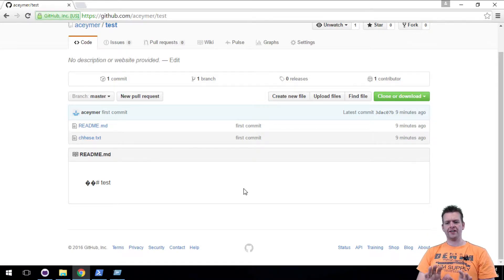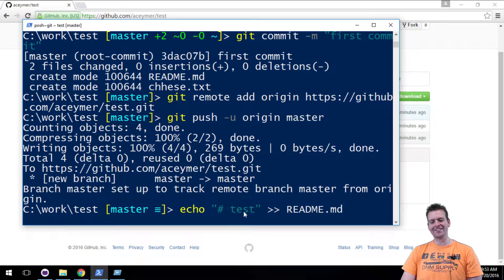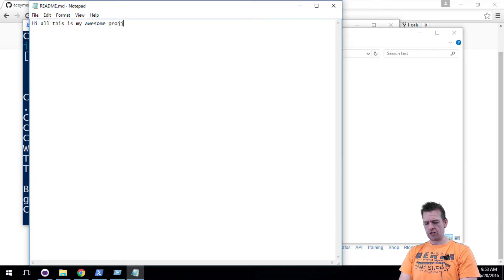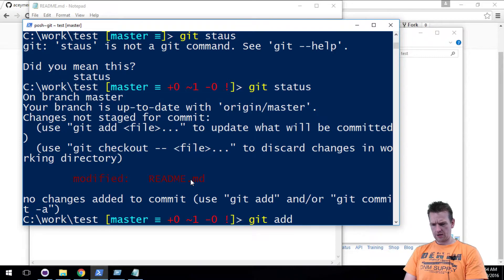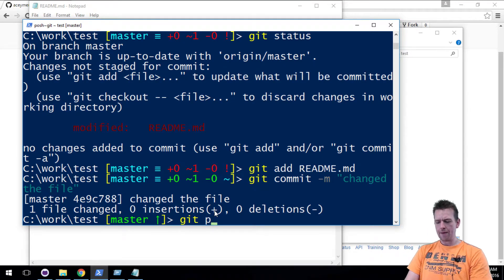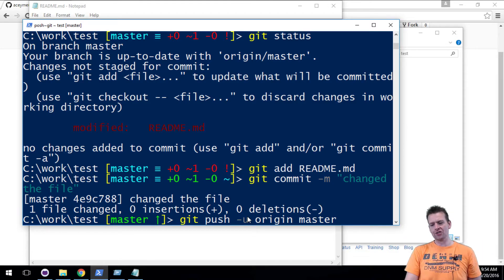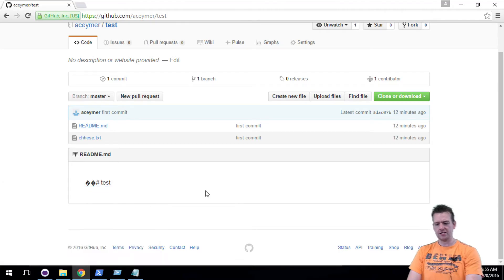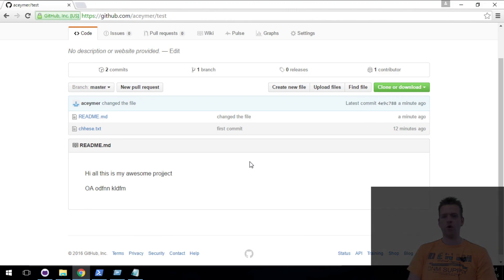Github README file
What is this README.md file?